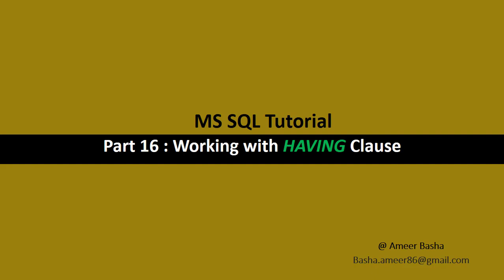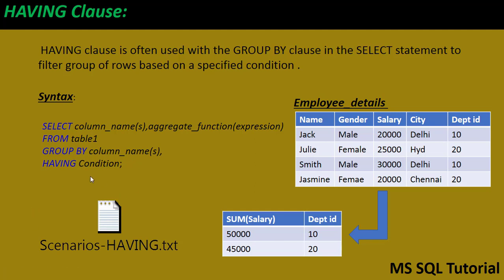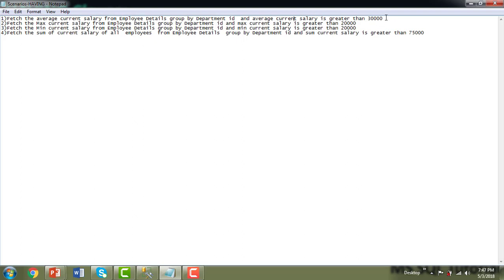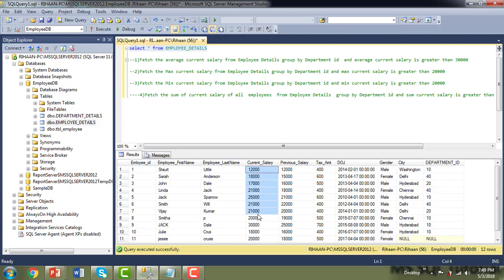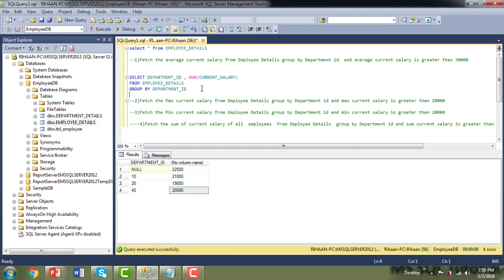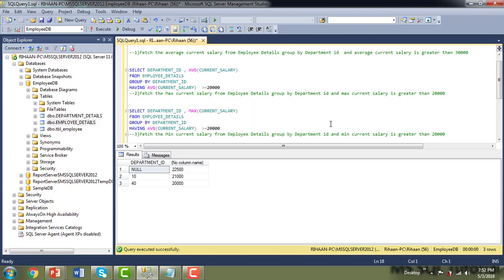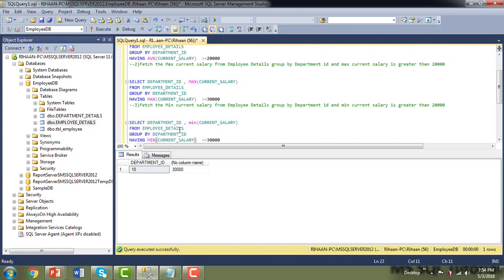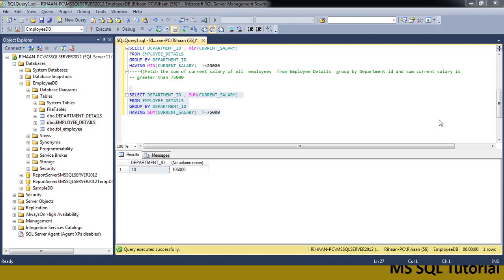Part 16 : Working with HAVING clause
1) What is HAVING Clause and how to use HAVING clause.
2) Syntax for HAVING Clause
3) Working scenarios for Having Clause